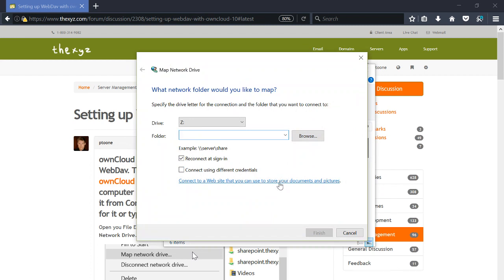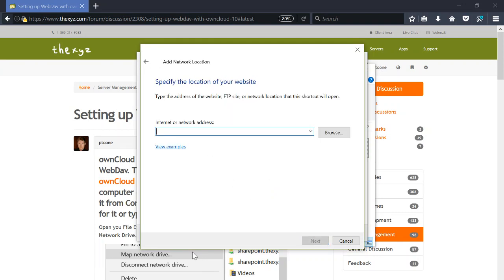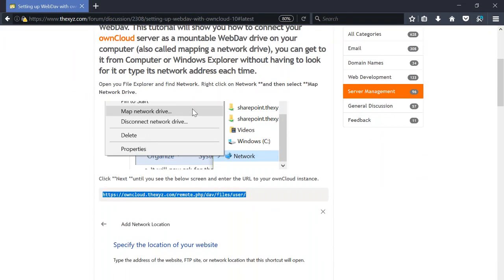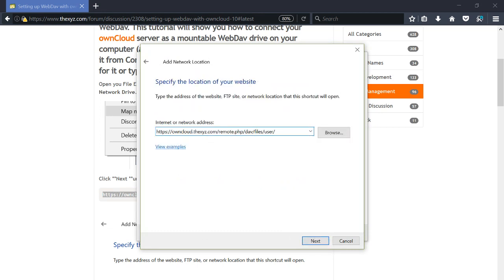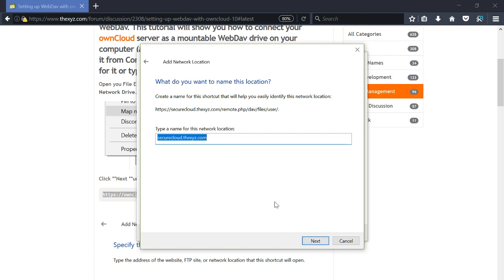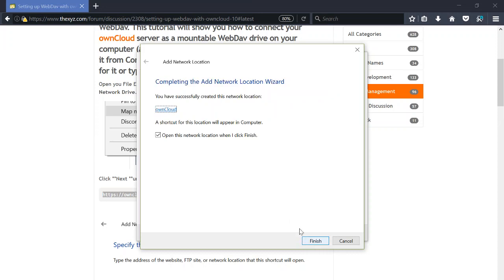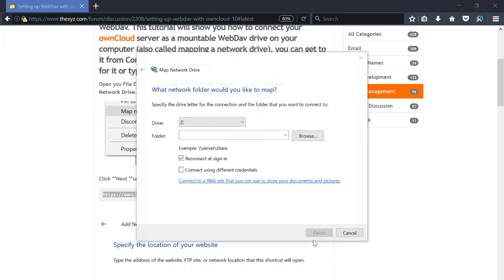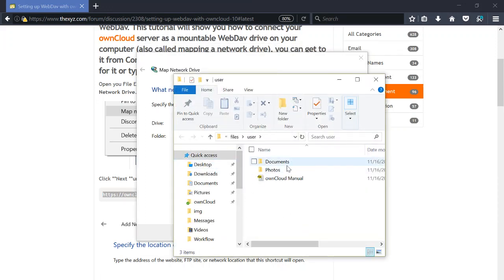Connecting ownCloud via WebDav